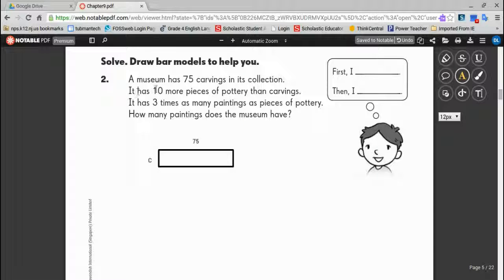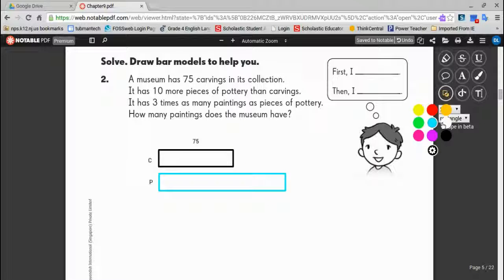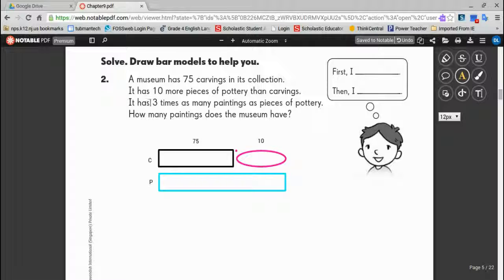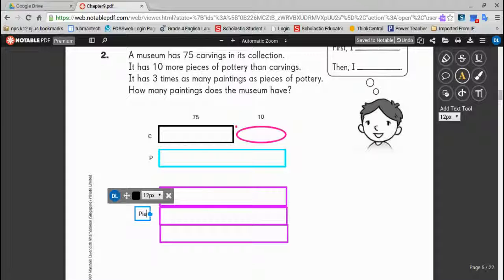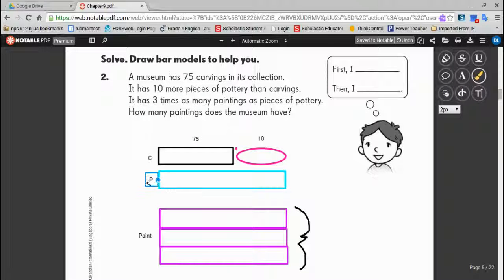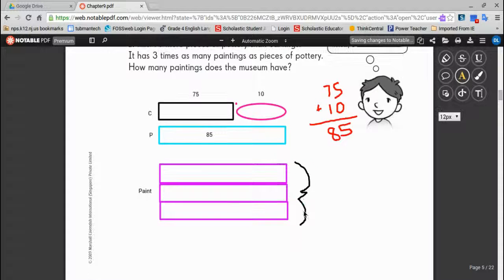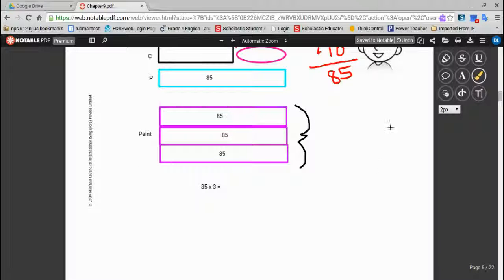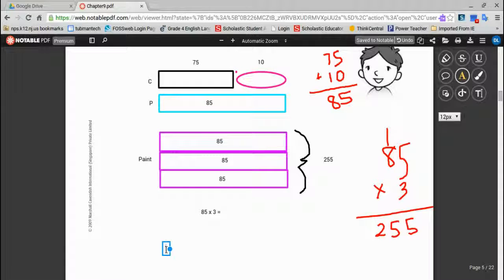Chapter 9 pg 163